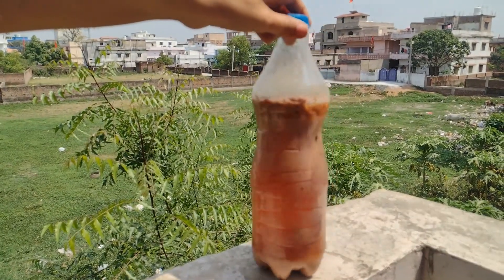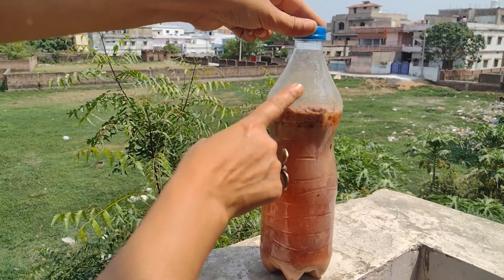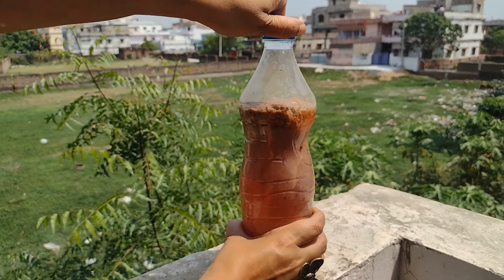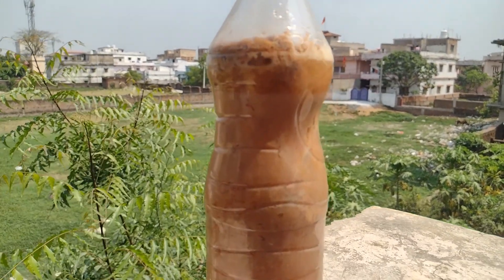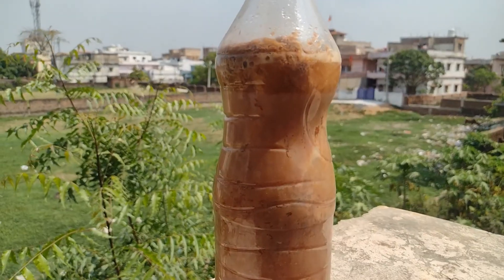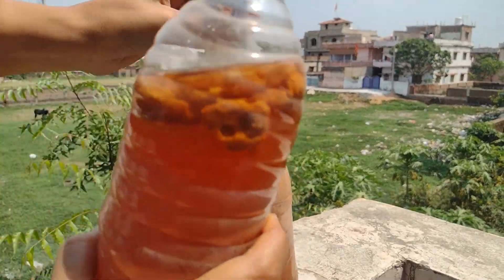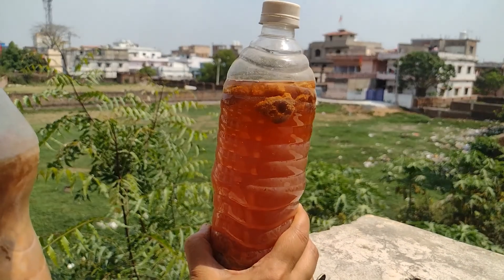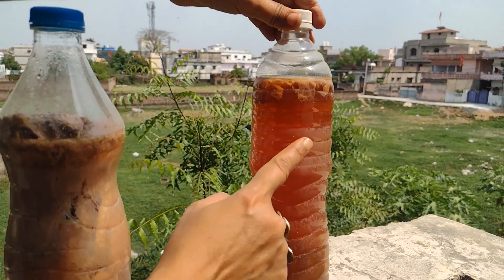Pomegranate Bio Enzyme without without jaggery.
We can make all types of enzymes following this method. pH is comparatively  little high that means it is less acid but works well as same as enzymes made with jaggery. Very easy method without any efforts.